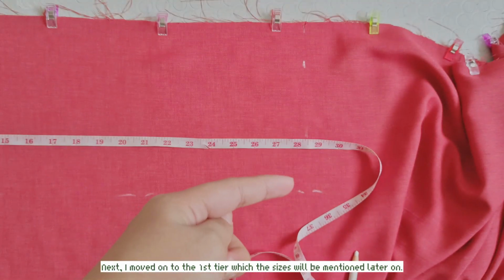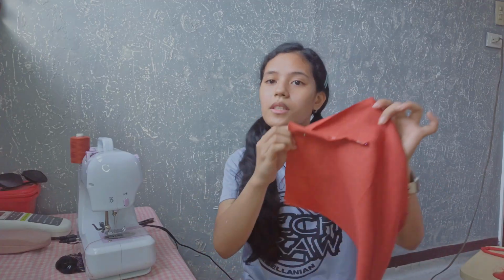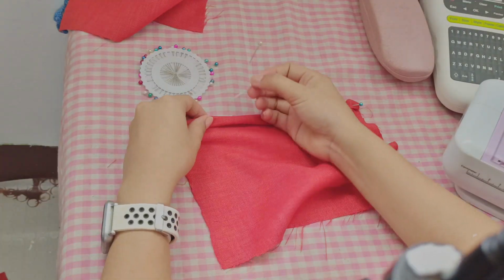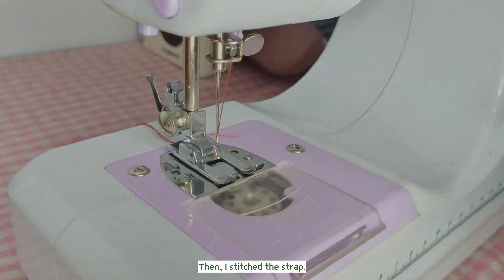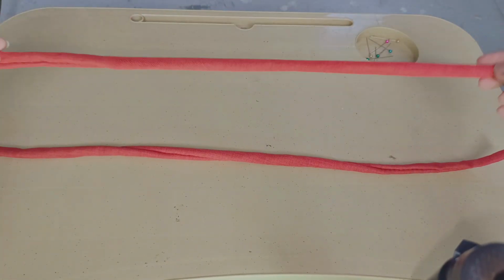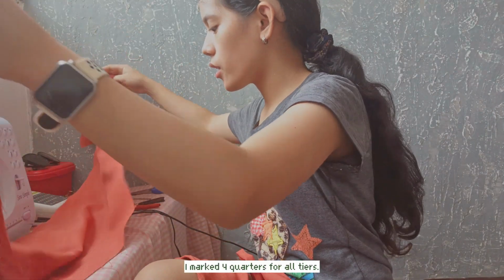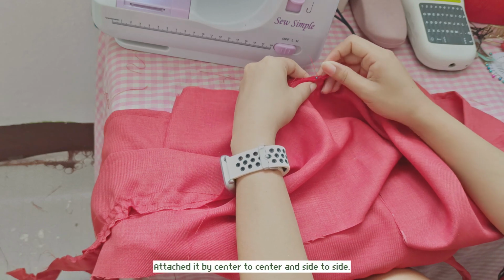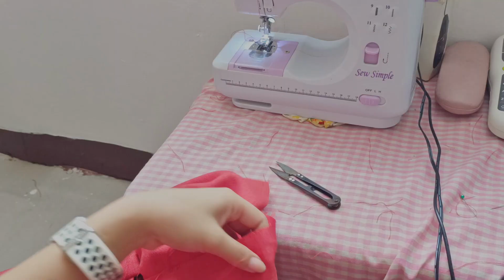Dear Diary: Making a ruffled dress for my birthday, DIY ruffled dress.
I got this inspo from @PaperStxrs.

diary vlog, productive day, productive week, sewing, day in my life, week in my life, chill videos, chill vlog, cooking, what's in my bag, aesthetic vlog, aesthetic videos, sewing, DIY, sew, Philippines, sundress, ruffled dress, debut, 18th birthday, and diy ruffled dress.